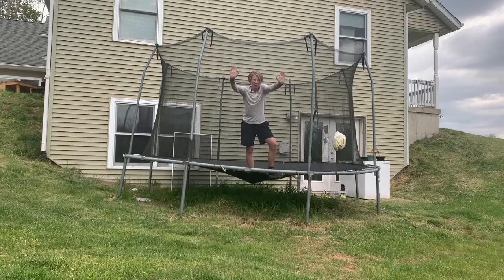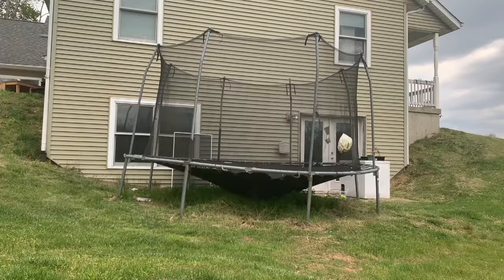All my Skills! Josh Miller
In this video, I show off all the things I've learned how to do other the years.
Which is the coolest, leave it in the comments. What should I learn next?